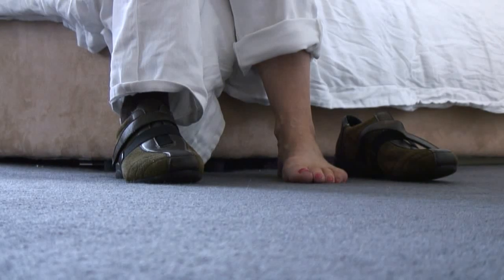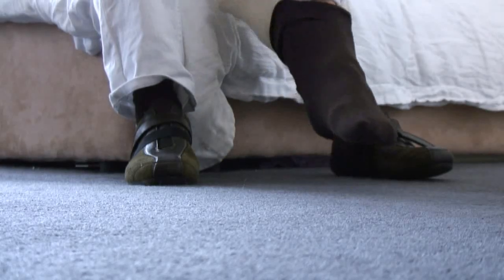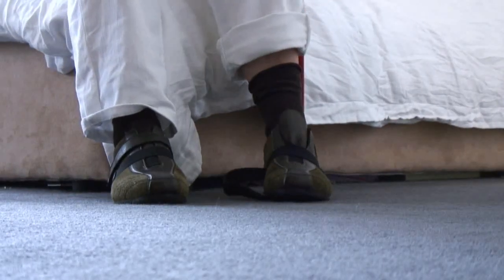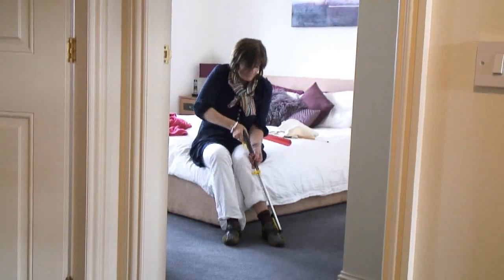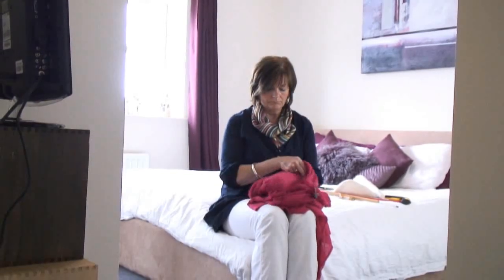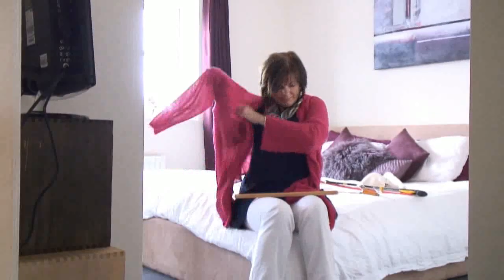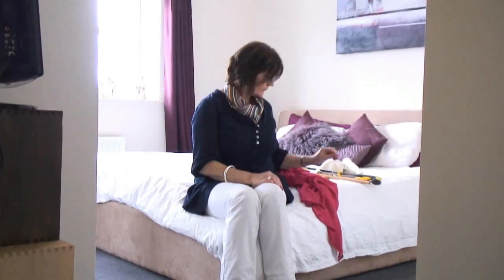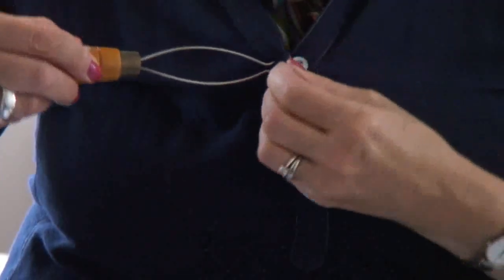Dressing Yourself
The Disabled Living Center in Elgin, Moray aims to help people with all kinds of disability. This short film explores assisting people with getting dressed and putting shoes on.